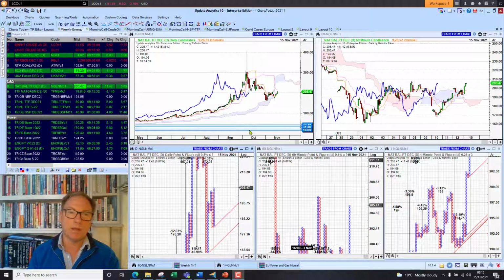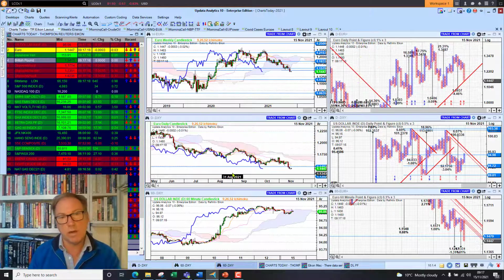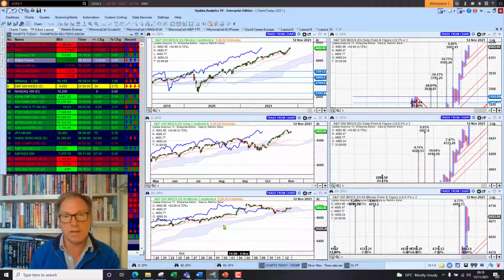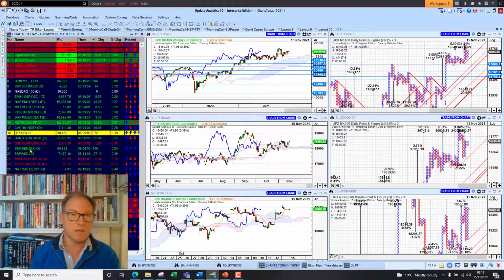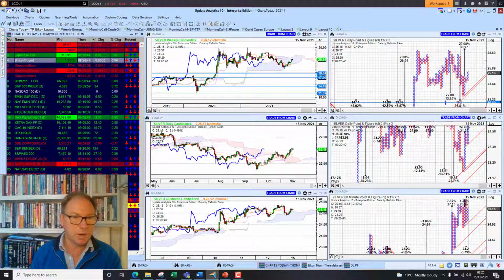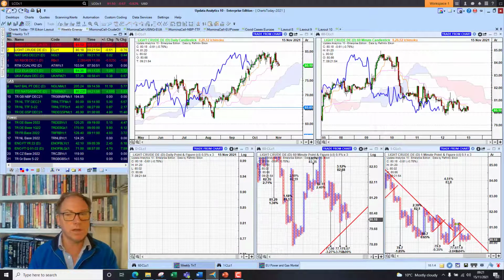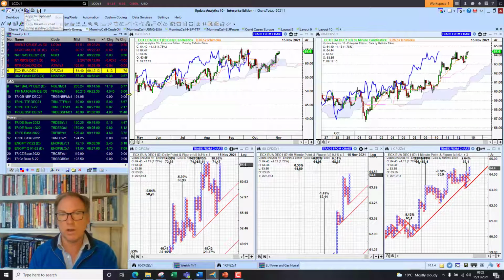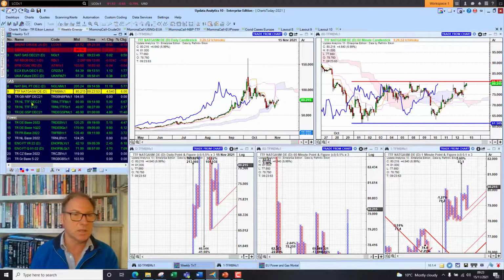Charts Today – 15 Nov 2021 – European Energy pushing higher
Dollar holds gains, Bitcoin higher. US markets set to open higher today based on futures. Europe flat, Asia up. Gold, silver hold gains. Softs stay strong. Brent Crude lower, EU energy pushes higher. EU Covid cases a worry.